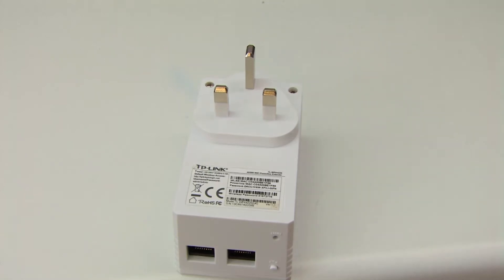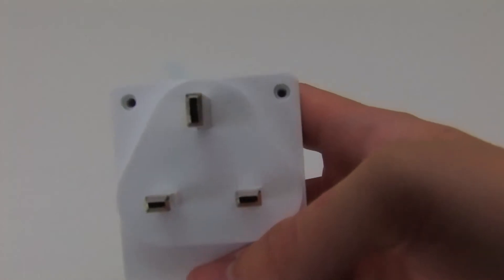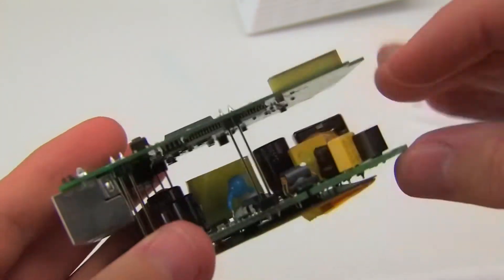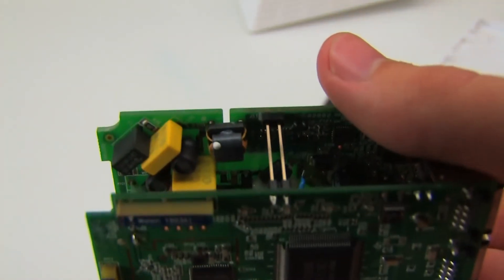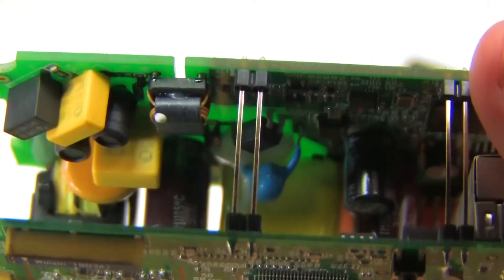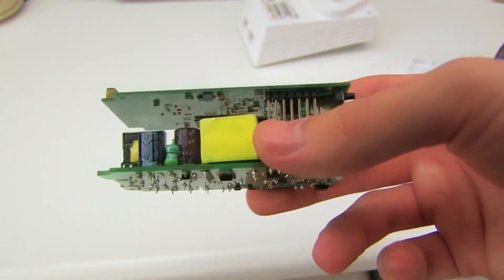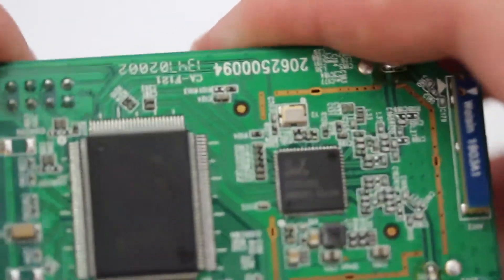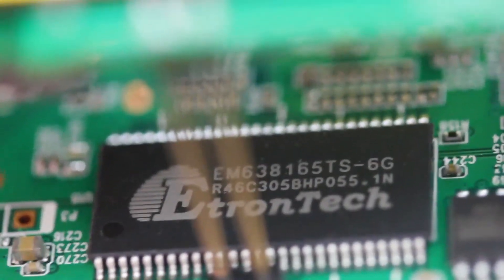TP Link Powerline AP: teardown and IC biopsy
Teardown of a TP-Link TL-WPA4220